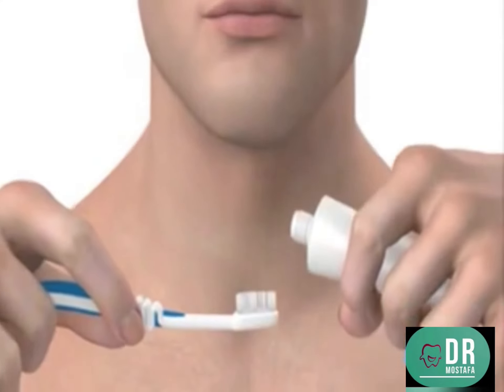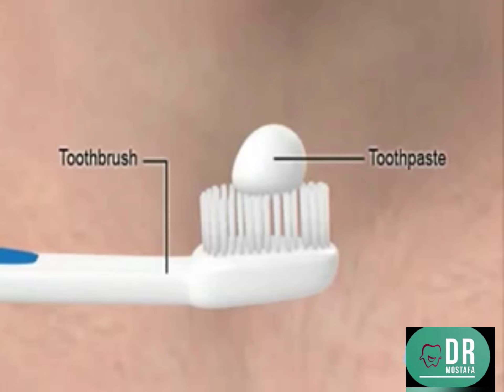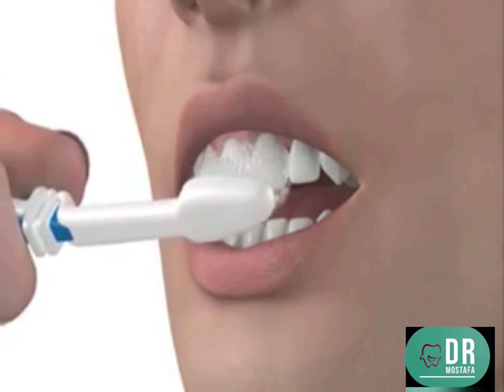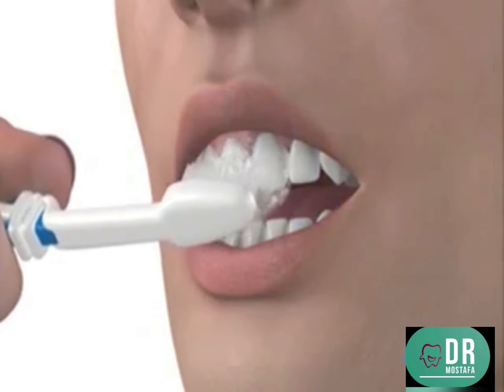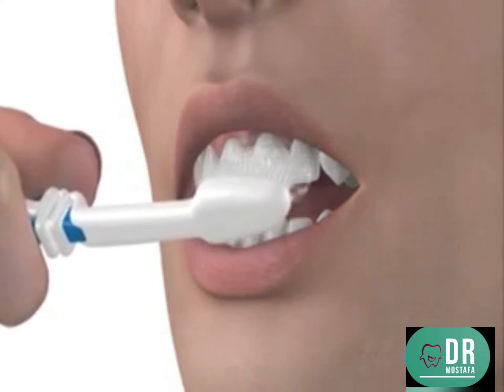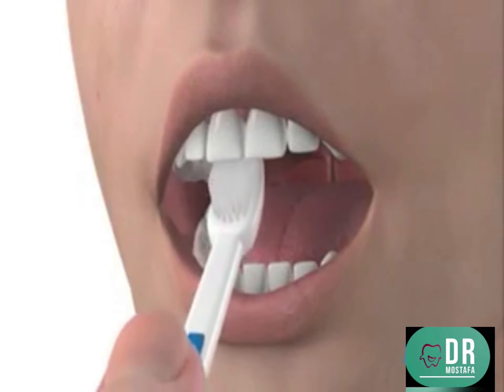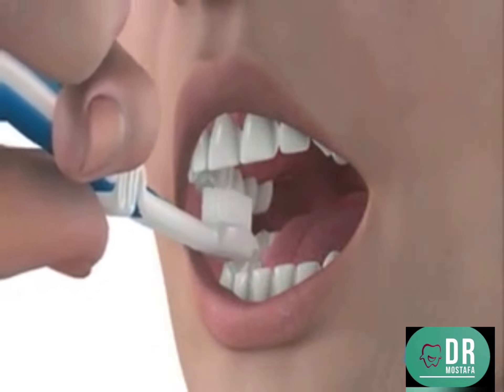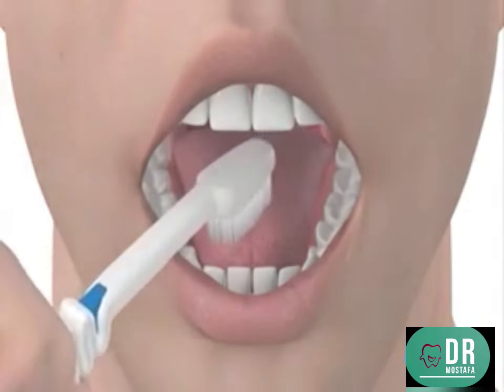How To Brush Your Teeth The Right Way - كيفية تنظيف أسنانك بالفرشاة بالطريقة الصحيحة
This video shows you the proper way to brush your teeth. Brush should be moved between all parts of teeth and then its soft part through the tongue so that all germs can be removed from the tongue, brush should have soft bristles.

يوضح لك هذا الفيديو الطريقة الصحيحة لتنظيف أسنانك. يجب تحريك الفرشاة بين جميع أجزاء الأسنان ثم تحريك الجزء الناعم من خلال اللسان بحيث يمكن إزالة جميع الجراثيم من اللسان ، ويجب أن تكون الفرشاة ذات شعيرات ناعمة.